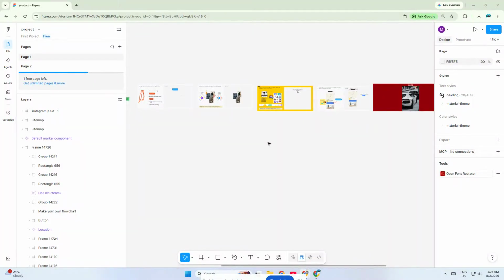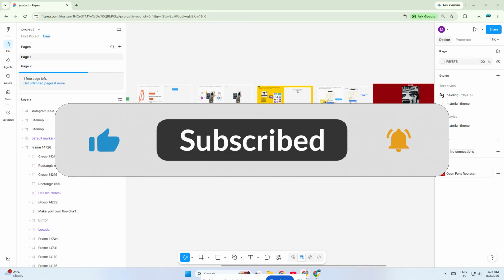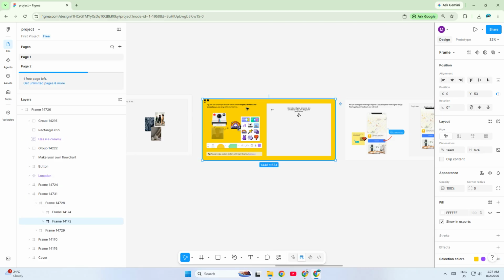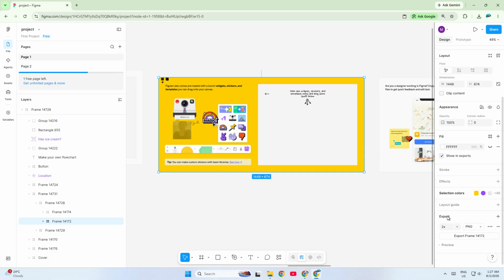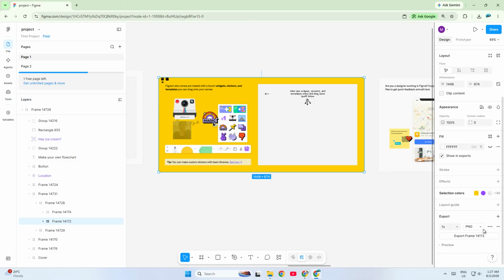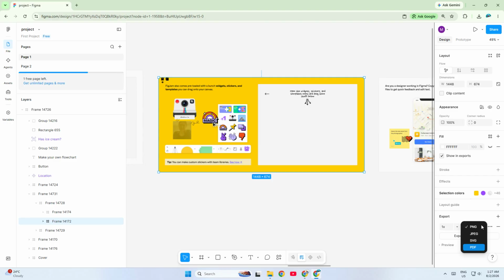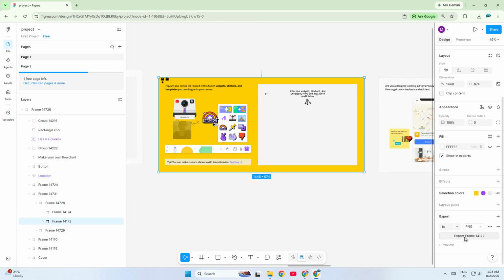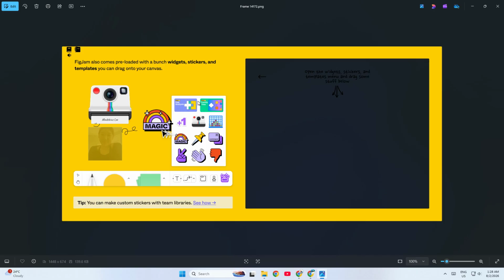How To Download Assets In Figma (Easy Guide)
Learn how to download assets in Figma by selecting layers, components, groups, or frames and exporting them in the right format.
Follow this quick tutorial to set export options, choose scale, and save your design assets to your computer.

🕚Timestamps:
00:00 Intro
00:17 Select The Asset
00:35 Find The Export Panel
00:51 Add Export Settings
01:08 Choose Scale And Format
01:34 Download The Asset
01:56 Outro

✍️What You'll Learn In This Video:
• How To Select Figma Assets For Export
• How To Find The Export Panel In Figma
• How To Add Export Settings In Figma
• How To Choose PNG JPG SVG Or PDF Format
• How To Download Figma Assets To Your Computer

💡Pro Tips:
• Use SVG for logos and vector UI elements when you need scalability.
• Use PNG when you want sharp graphics with transparent backgrounds.
• Use 2x exports for higher-resolution assets on modern displays.
• Double-check the selected layer so you export the correct object.
• Rename assets clearly before exporting to keep files organized.